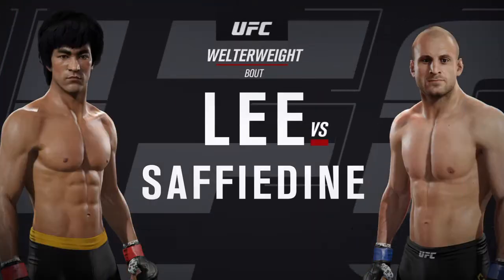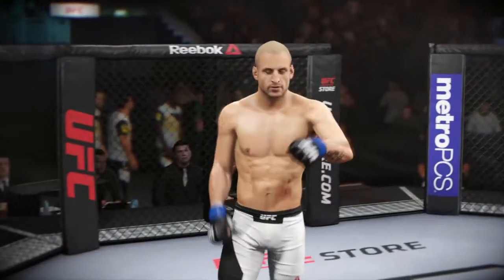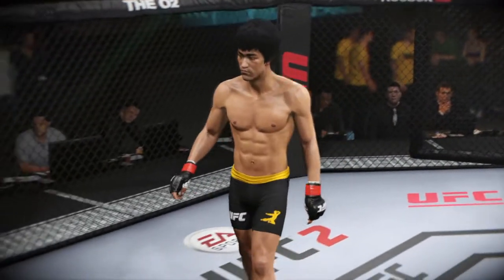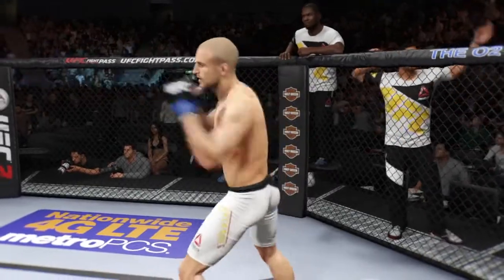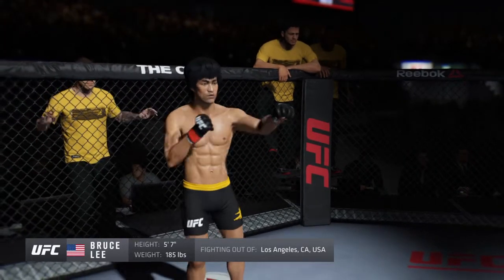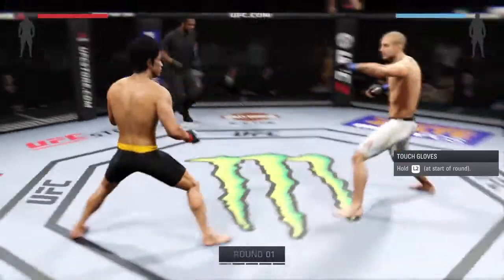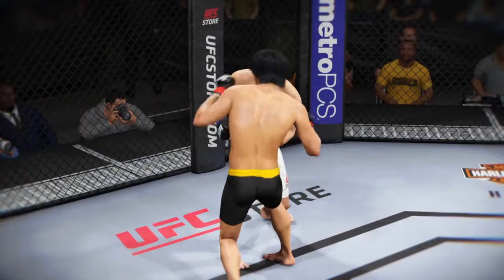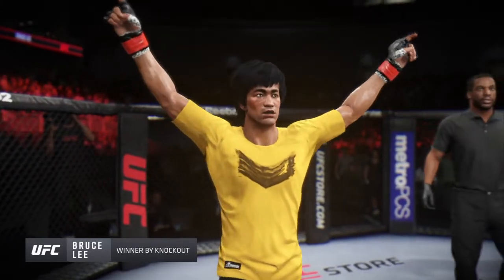Bruce Lee VS The UFC - Tarec Saffiedine